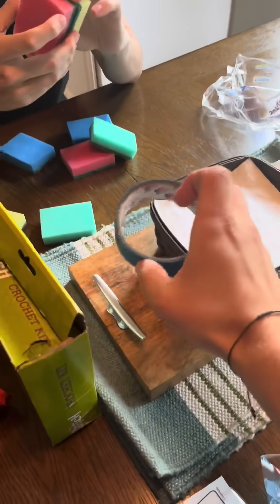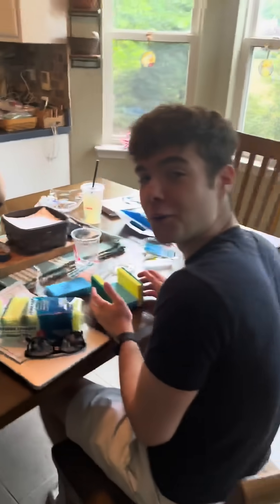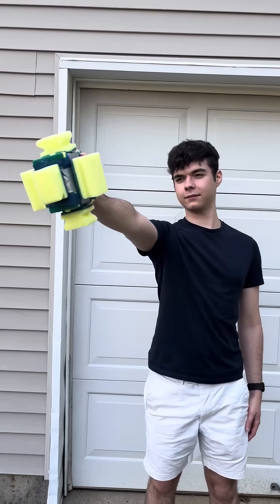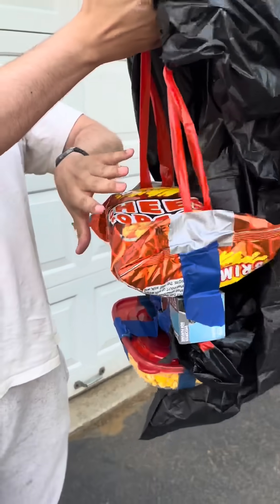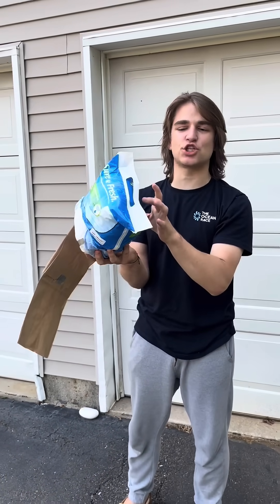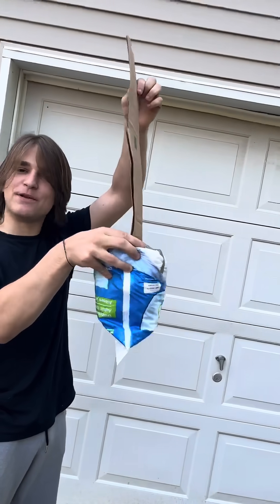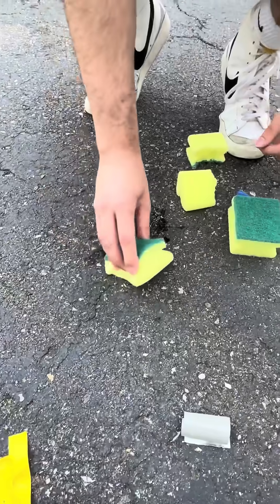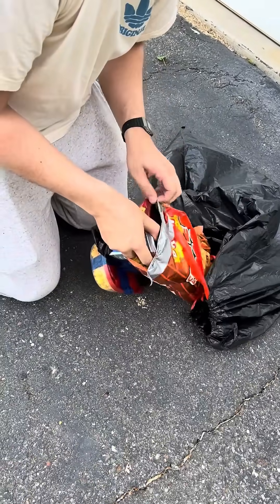Thoughts and prayers with snaz🙏🏻 Final Part of the Egg Drop Competition!